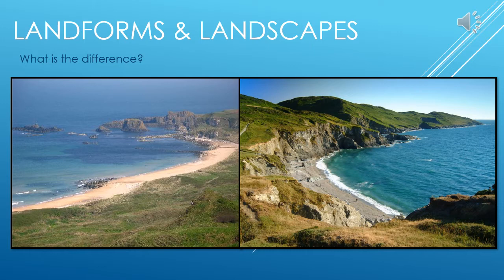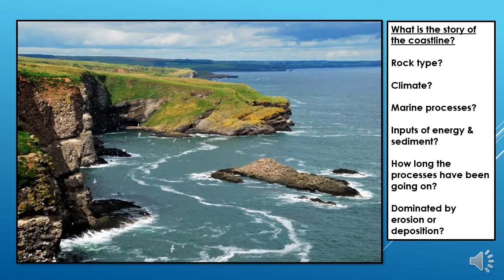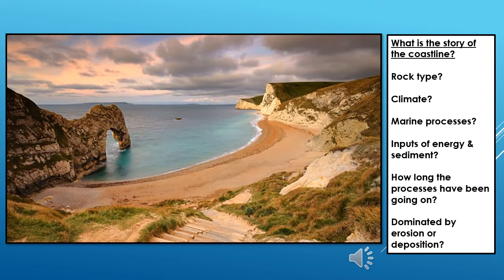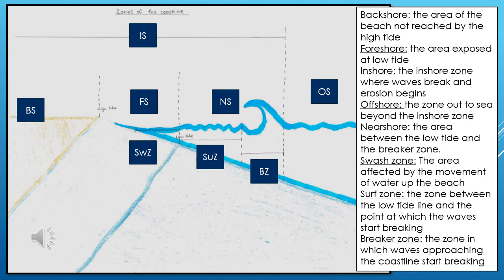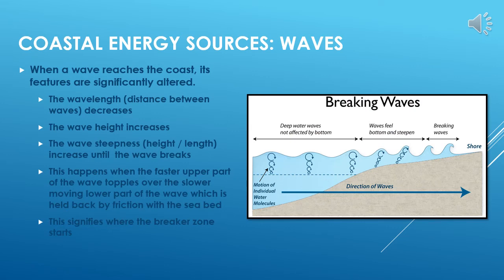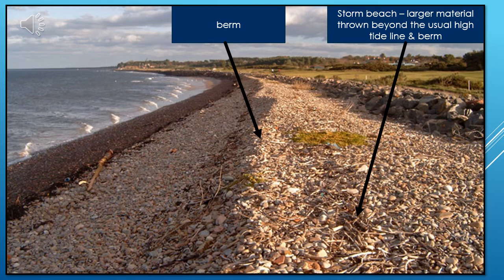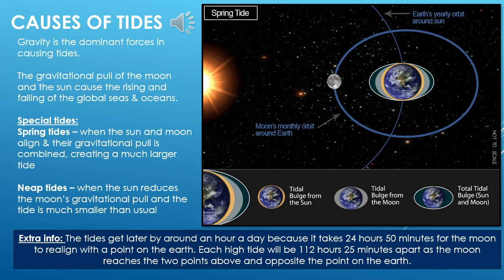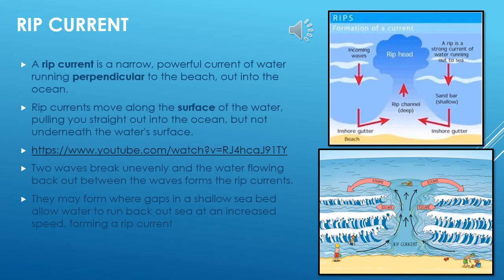Coasts lesson 2 - SDC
Topics covered - Landscapes and landforms and sources of energy in the coast